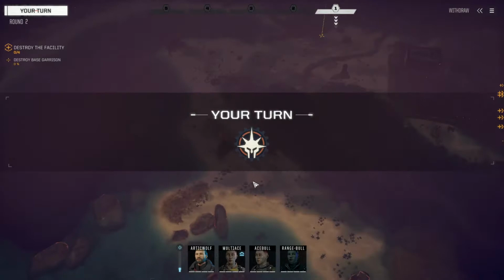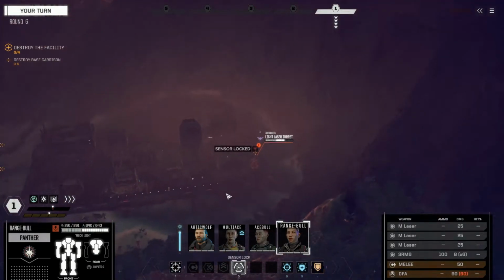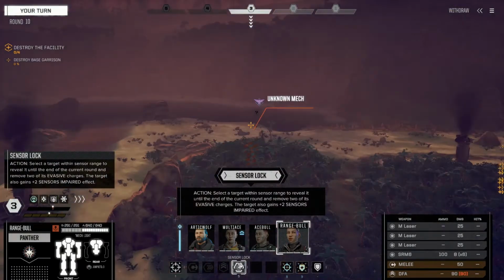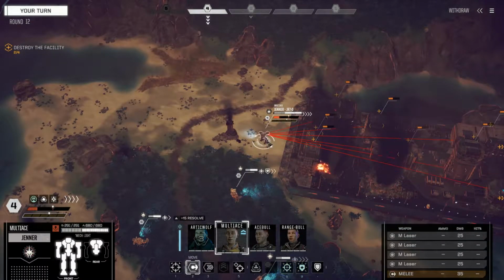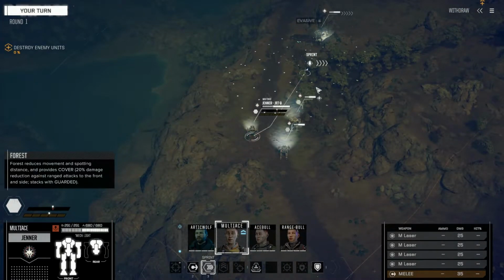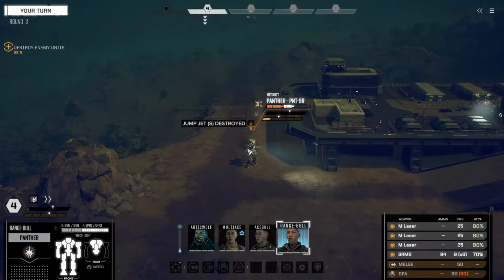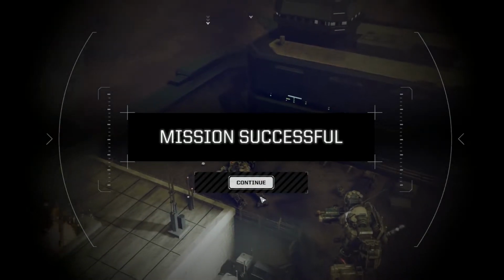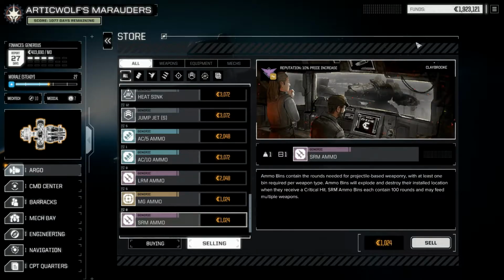BattleTech UW S2 18 Turret Sniping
BattleTech UW S2 18 Turret Sniping (Gameplay / Playthrough) Season 2

Battletech sees its second expansion DLC in the form of Urban Warfare that add the new Metro Map to the pool.

BattleTech –  BattleTech Urban Warfare DLC